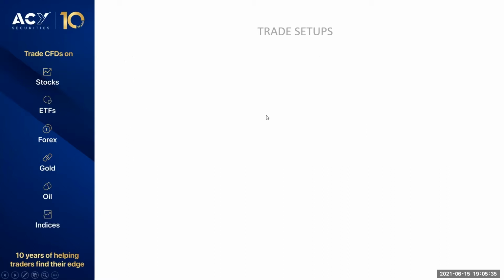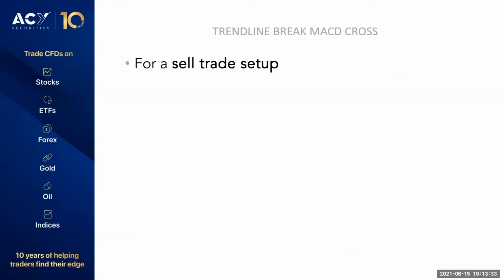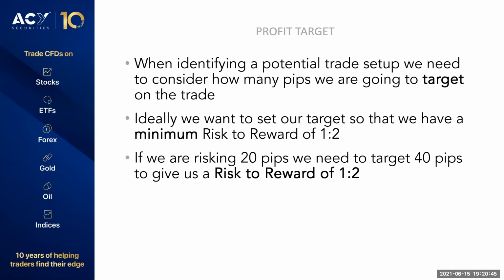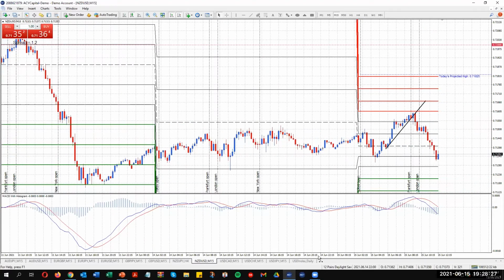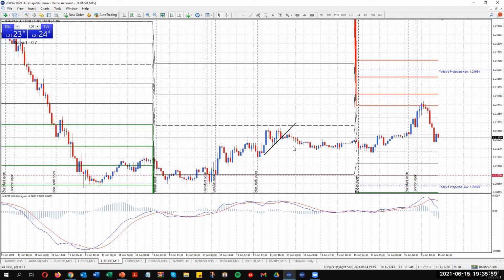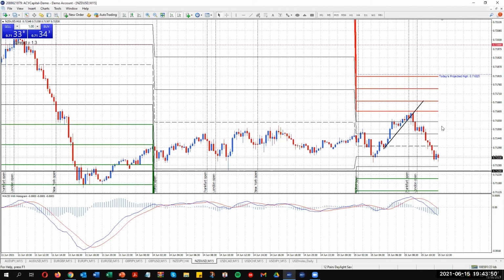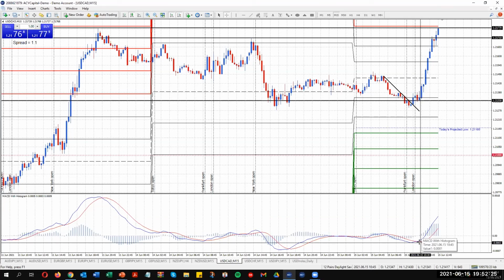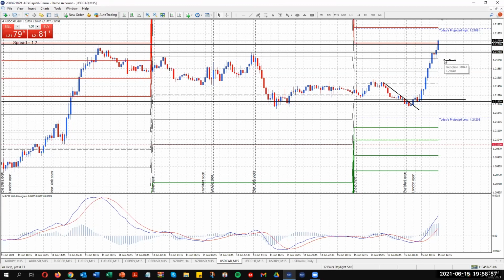Trade Setups Using a Trendline Break & Mapping Out a Potential Trade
During this webinar, Duncan will teach you a simple trade setup using a Trendline Break and building this as part of your trade analysis, including identifying your stop loss level and taking profits levels.